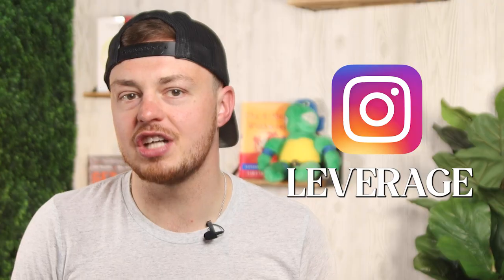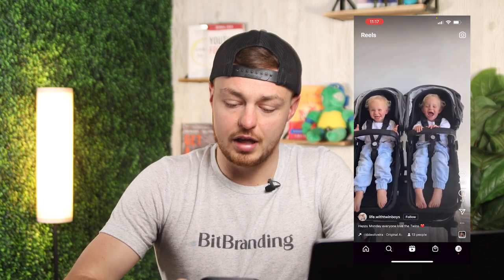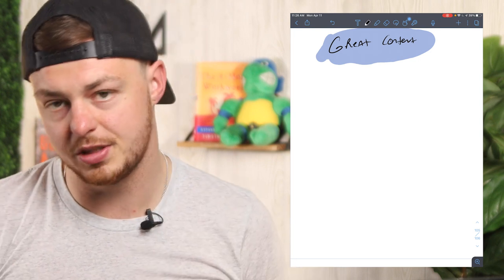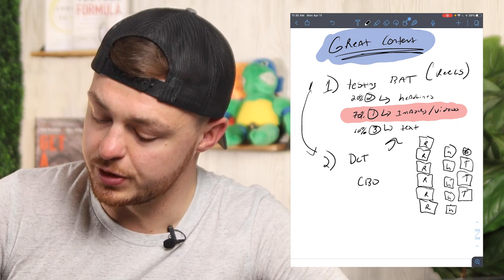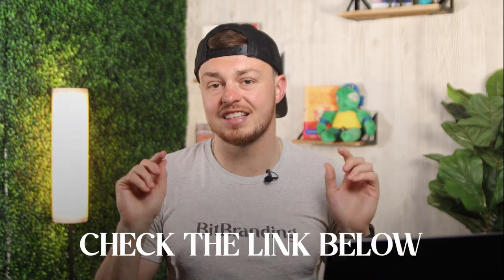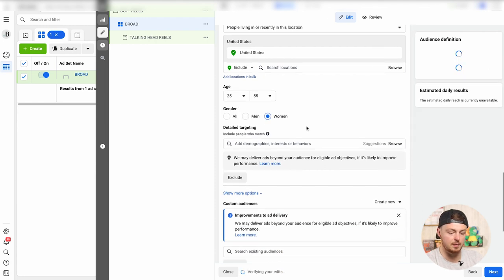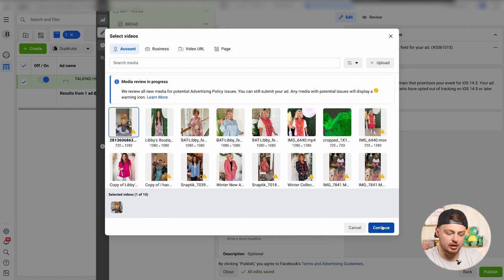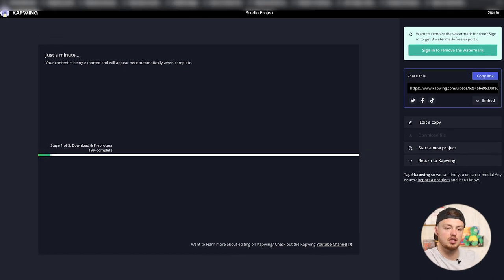How Clothing Stores Can Use Instagram Reels For Their Advertising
Growing your clothing store with Instagram Reels is extremely popular right now, as you probably already know. But what we are seeing work really well is using Reels for our ads. In this video I’m going to show you how to find successful Reels and start running ads behind them. As always, drop any questions at all in the comments.

Chapters:
00:00 Introduction
00:41 What are instagram reels
01:51 How to find the best preforming instagram reels for clothing stores
06:02 The strategy behind your advertising set-up
13:50 How to build an Instagram reels advertising campaign
25:19 IOS Tracking issue solved with TripleWhale

CommentSold is the leader in live social selling for clothing stores, boost your sales by 33%. Get white-glove treatment by the team at CommentSold.